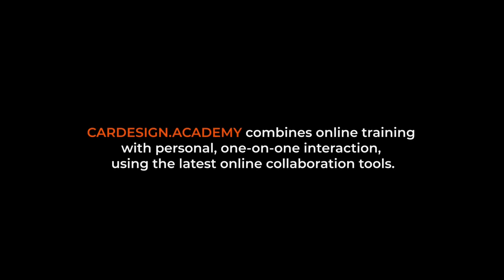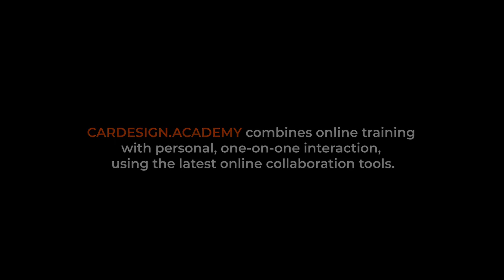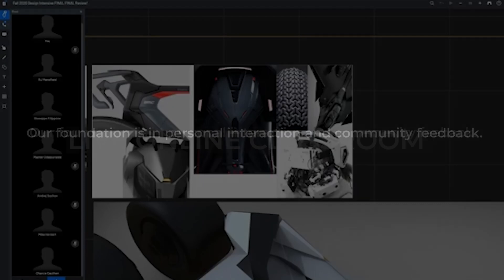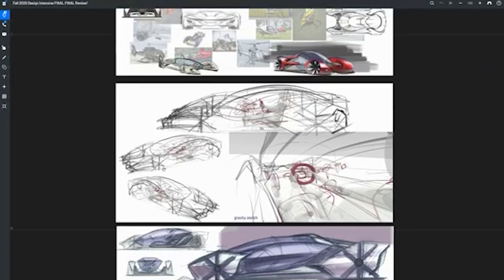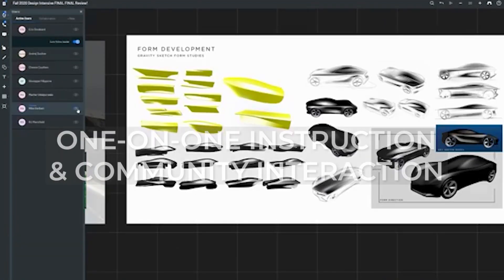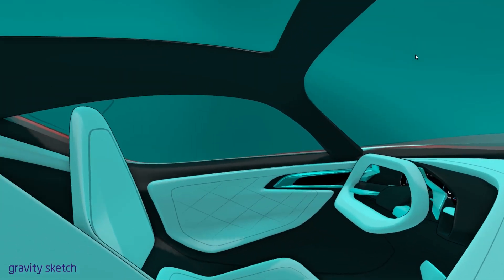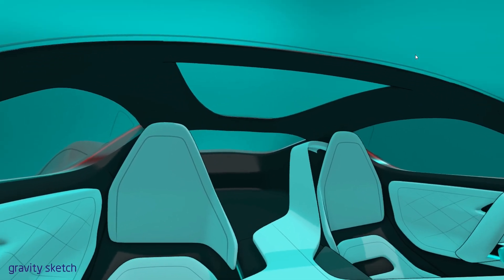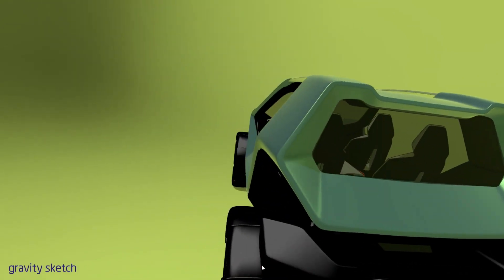Learn Automotive Design With CARDESIGN.ACADEMY!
Find out how you can learn the skills of professional automotive designers through our independent, online training platform.

ESSENTIAL DRAWING SKILLS

Beginning with circles, ellipses, and basic perspective, we focus on the essential skills all car designers need to master. Together you'll develop your understanding of proportion, silhouette and gesture across many different vehicle types in our Essential Skills course, Car Design 101.

From there you'll learn various creative methods to generate creative, compelling and innovative vehicle concepts and sketch them from multiple points of view. You'll also learn how to articulate form and surfaces through basic light and shadow, using traditional media like pencils and markers.

DIGITAL RENDERING SKILLS

Using digital media like Adobe Photoshop, Sketchbook Pro, and Procreate, you'll learn how to articulate automotive forms and surfaces through light, shadow, reflectivity and color, in our intermediate level Digital Rendering Skills course.

We also learn about automotive design language, and how different form vocabularies are used to communicate a vehicle's purpose, connect with a target user, and fulfill a brand DNA.

LIVE, ONLINE CLASSROOM

The cornerstone of the CARDESIGN.ACADEMY experience is personal, one-on-one feedback and community discussion. Using Bluescape as our online classroom, students share their work on a virtual wall, in much the same way a real studio. Participants can freely and independently move around the space, zoom in and out of any image, draw and annotate. Bluescape also enables voice and video chat, and live demonstrations through screen sharing.

You'll have the opportunity to connect with your peers in our private Facebook community, where students can share their work and receive feedback. You'll also have access to exclusive, livestream demonstrations on our private Facebook page.

3D Digital Modeling

Using the latest digital modeling tools, you'll learn to bring your designs to life. Thanks to polygonal and subdivisional modeling software like Alias Sub-D, Maya, Fusion 360 and Gravity Sketch, today's designers have the tools to quickly and intuitively take their designs into the 3 dimensional world. New and emerging tools like Gravity Sketch enable designers to create vehicle concepts directly in full scale 3D using virtual reality.

Interior design takes on a whole new level in VR. Designers can literally sit in a chair and design the vehicle around them, with a deep and intuitive understanding of interior layout, ergonomics, outward visibility and user experience.

You'll also have the opportunity to learn how to generate photorealistic images using Keyshot and VRED.

VIRTUAL STUDIO

Using Gravity Sketch Co-Creation, you'll have the opportunity to engage in a whole new online classroom experience, where groups of up to 10 students can meet in a virtual studio and present their 2 dimensional and 3 dimensional work. Gravity sketch enables live, 3D sketch annotation and live digital modeling demonstration.

PORTFOLIO DEVELOPMENT

CARDESIGN.ACADEMY is not an accredited degree program. Our focus is entirely on skill and portfolio development. Our 10 Week Design Intensives offer focused, online learning for groups of up to 10 students, centered around a specific design challenge, but flexible enough to enable each student to tailor their experience to any specific skill set to enhance their portfolio.

By eliminating the overhead of a traditional private college, you have access to the experience of a college level design course at an affordable cost.

CARDESIGN.ACADEMY offers personalized expertise, coaching  and mentoring to help you develop the world class, professional level portfolio necessary to start YOUR career in automotive design.